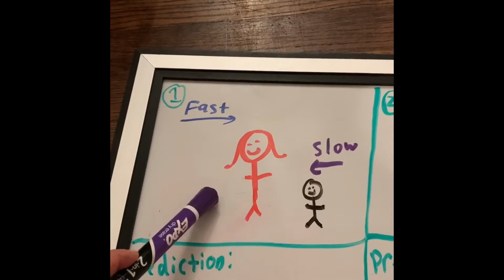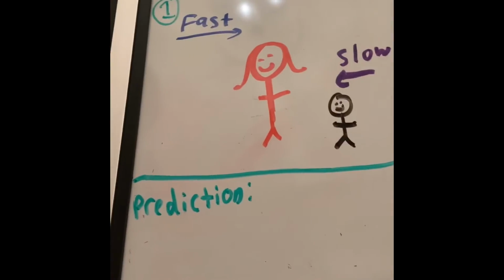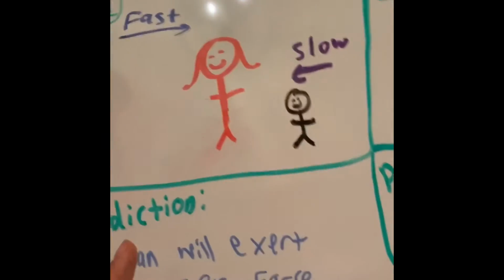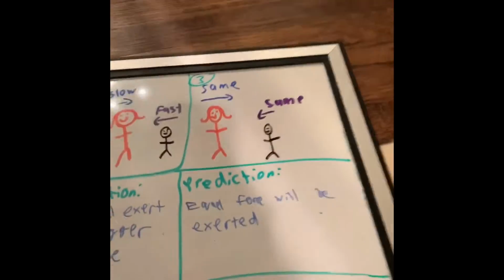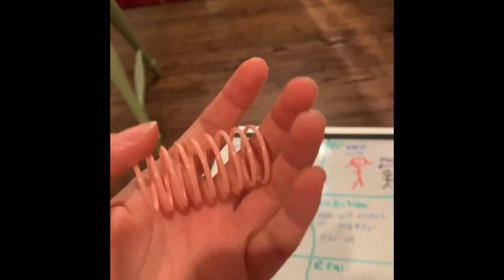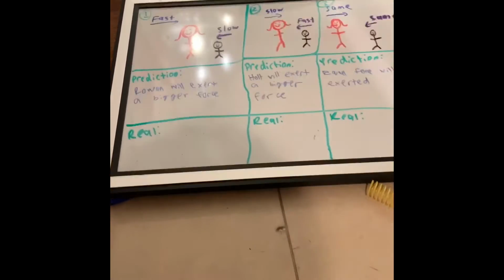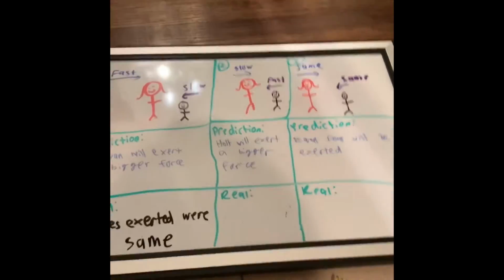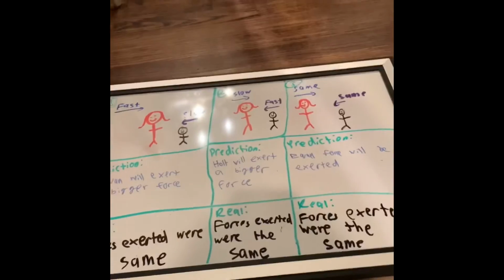Proving Newton’s Third Law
Rowan and Holt prove Newton’s Third Law!